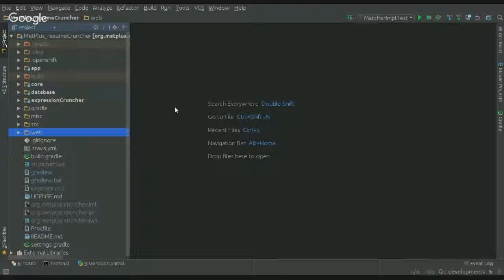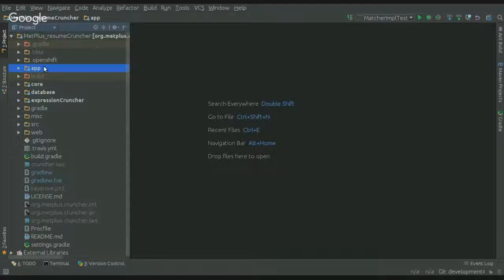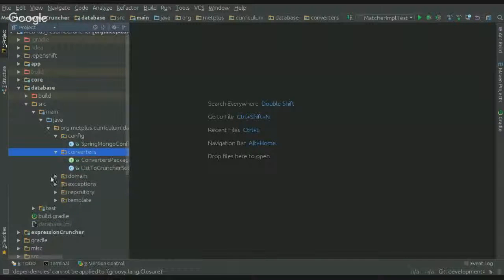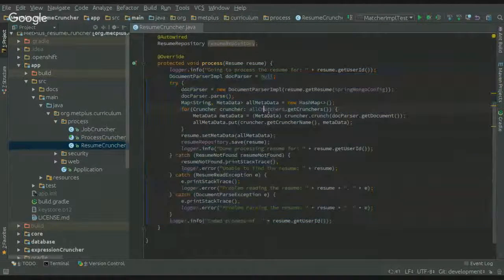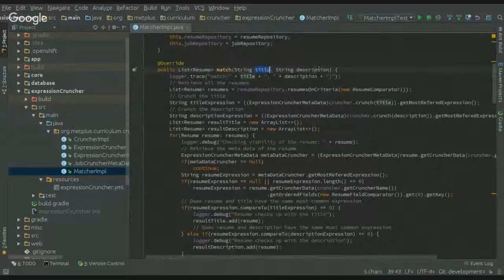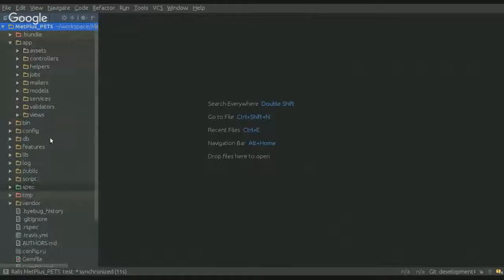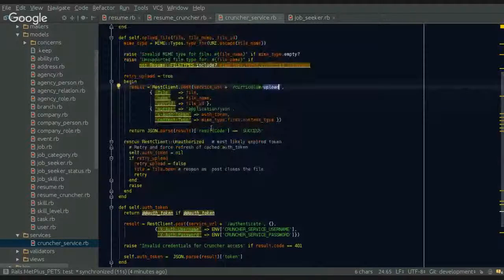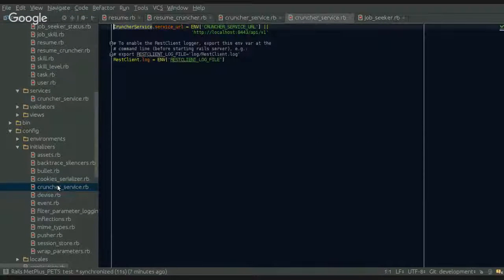PairProgramming on MetPlus